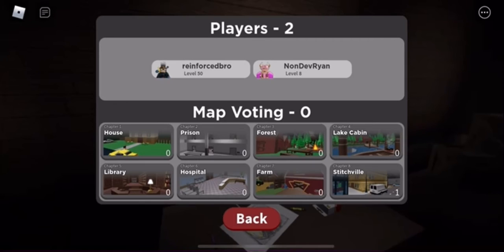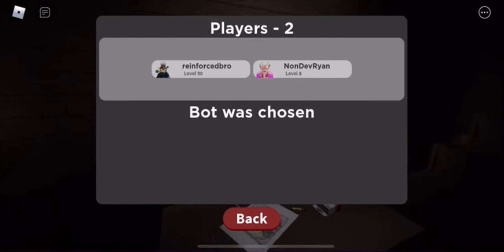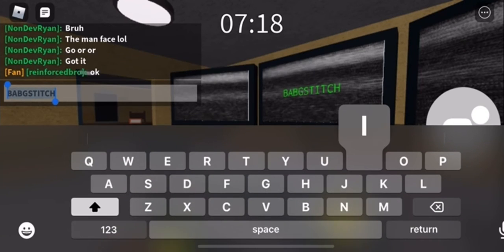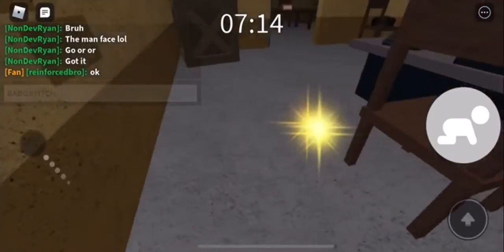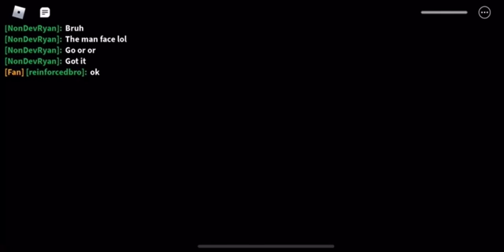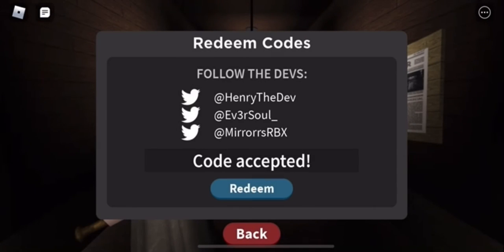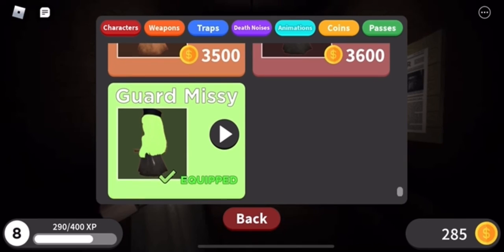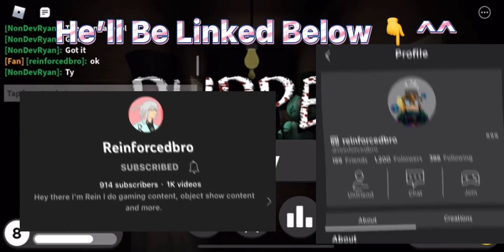How To Get The Green Secret Badge AND The Guard Missy Skin In ROBLOX Puppet FT. @Reinforcedbro ^^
Reins YouTube Channel: (Get Him to 1K) -